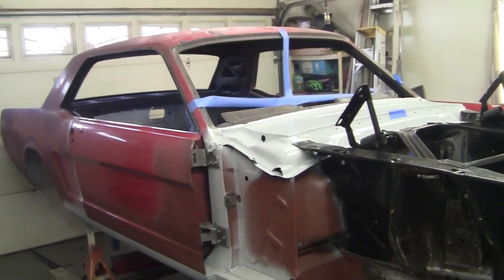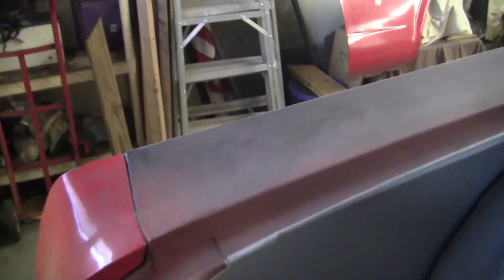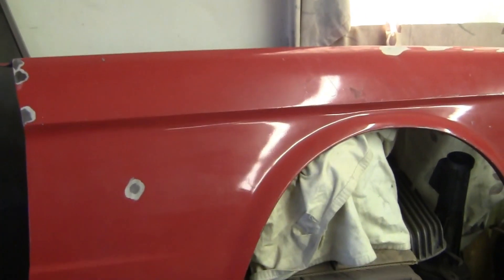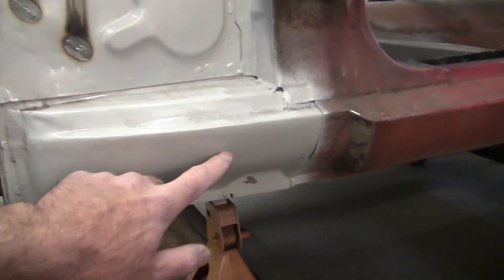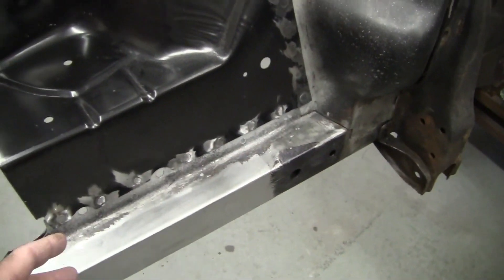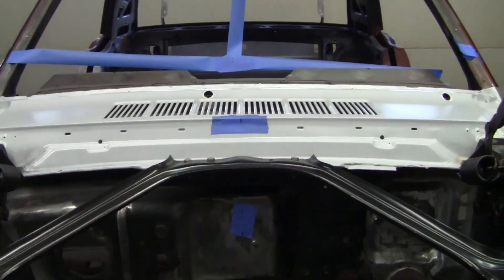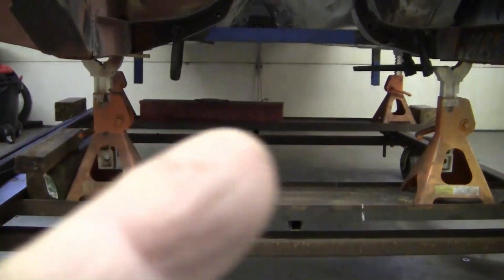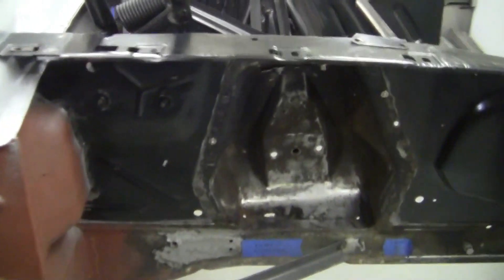Viewer's Project #8 Gene's 1966 Mustang Coupe.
Number 8 in the series. Great story behind Gene's project.